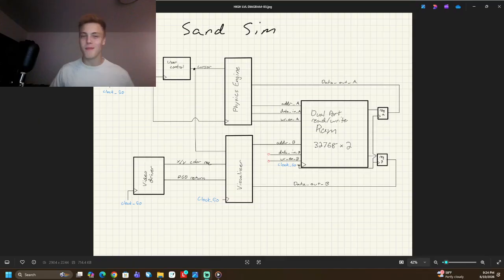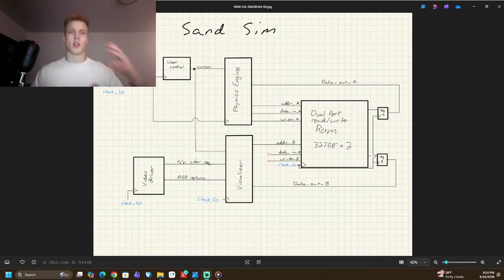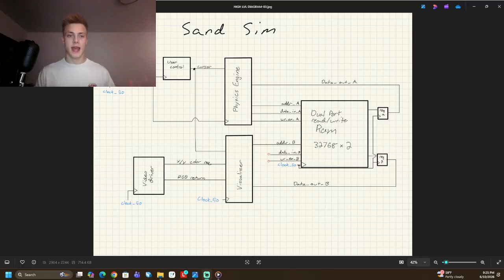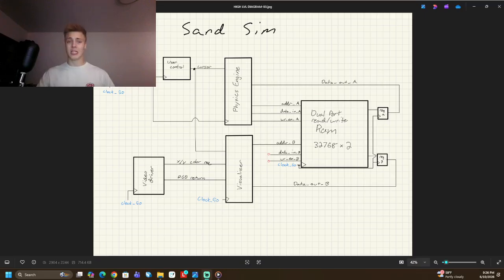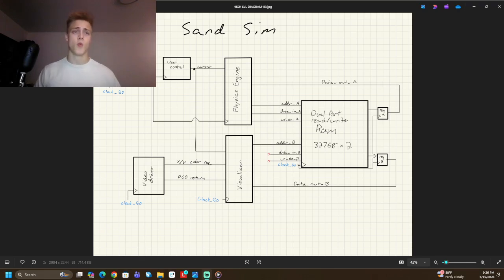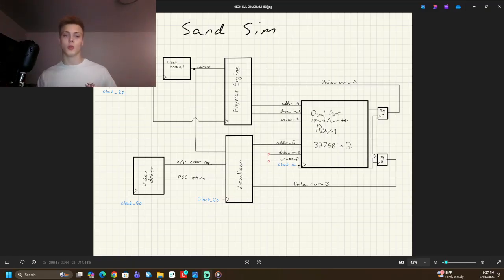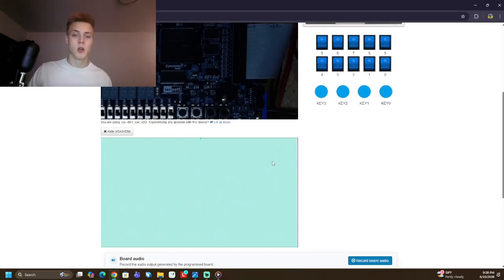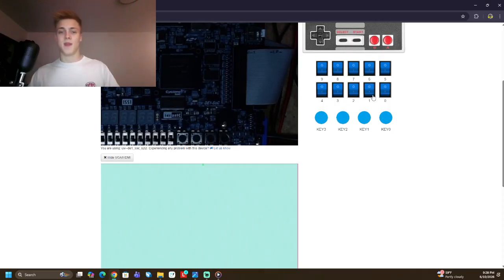Isaac Brown EE371 Lab 6: Sand Simulator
Quick overview and demonstration of my final project for EE 371.